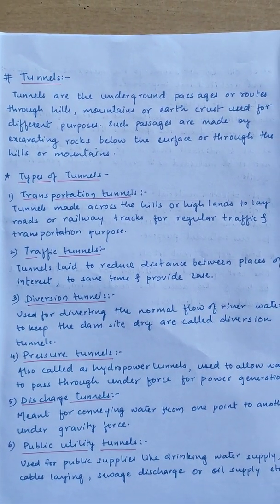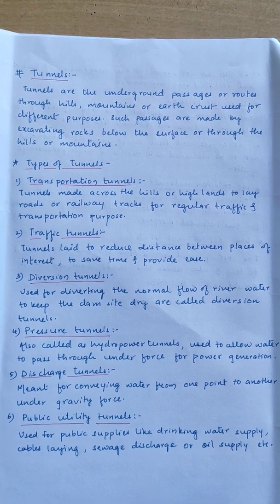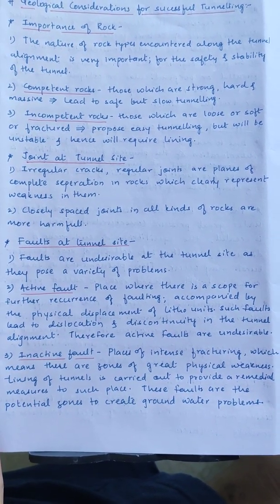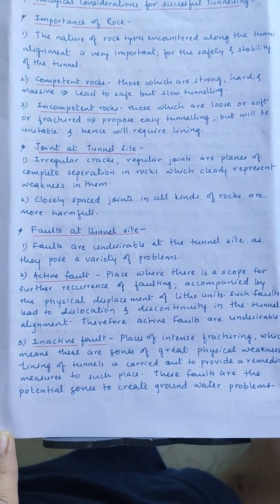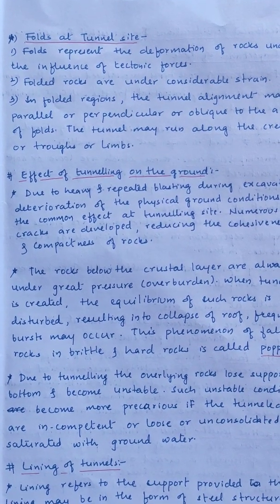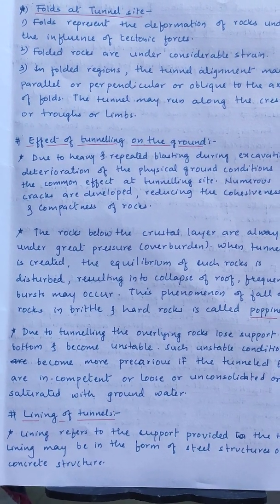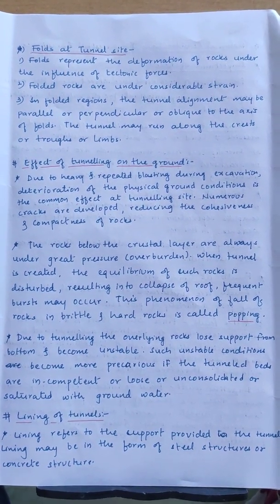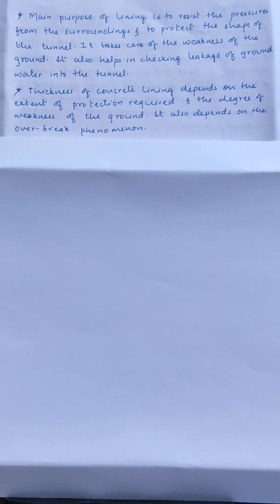Tunnels and their Geological Considerations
Tunnels are one of the important mediums of Transportation of men and materials in our daily life. As these tunnels and the tunnelling operations are totally related with the geographical location and it's significance this presentation throws a light on it.